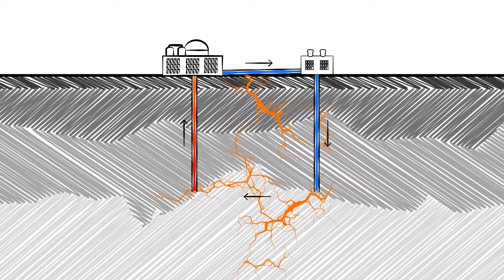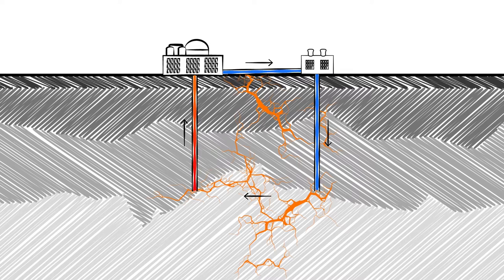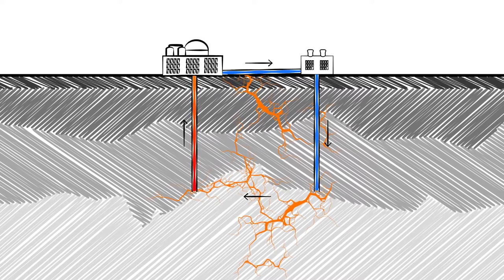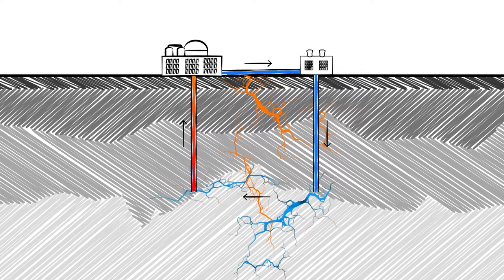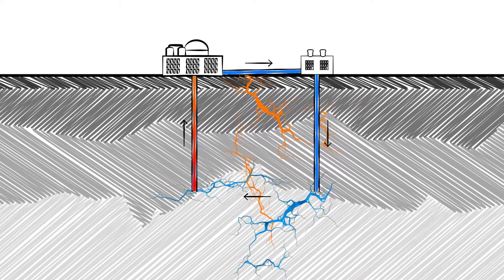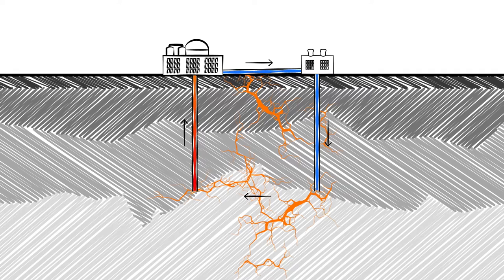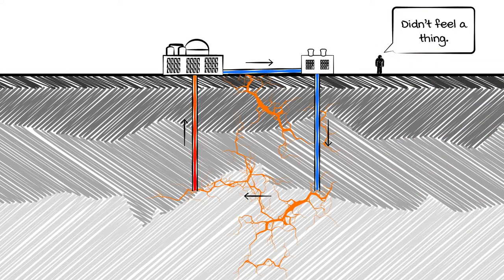Geothermal and Induced Seismicity